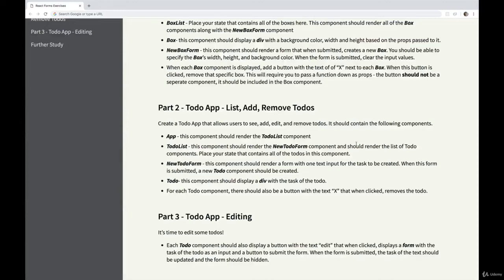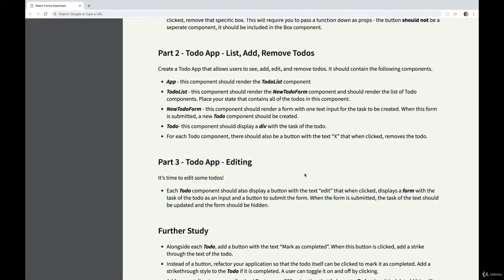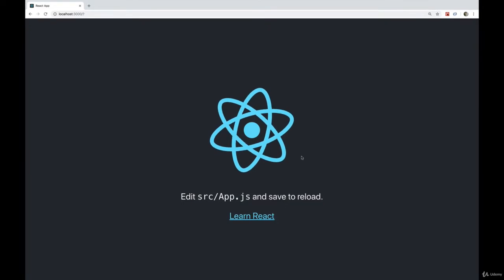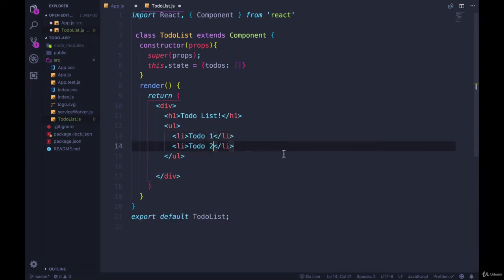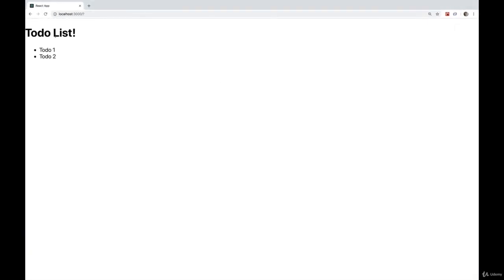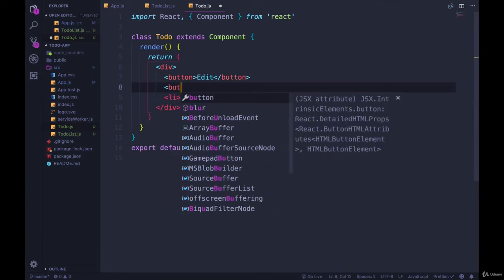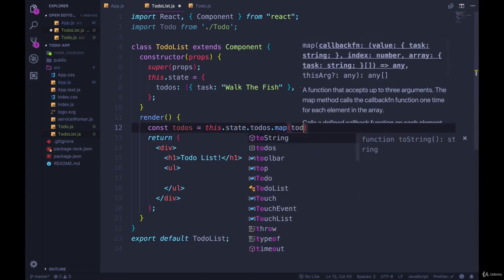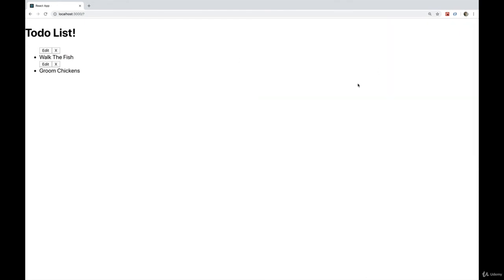TodoList and TodoItem Components